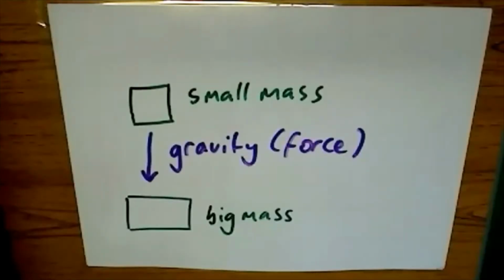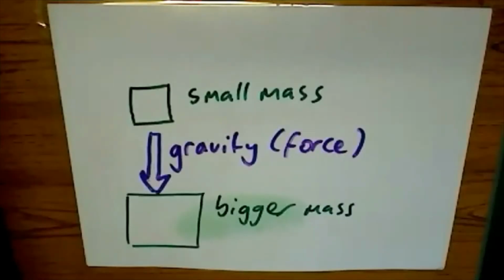EL Astronomy 2.1 Gravity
In this video I quickly go through the basics of gravity that should help you complete the second lesson in the work pack.

Cheers,

Matt